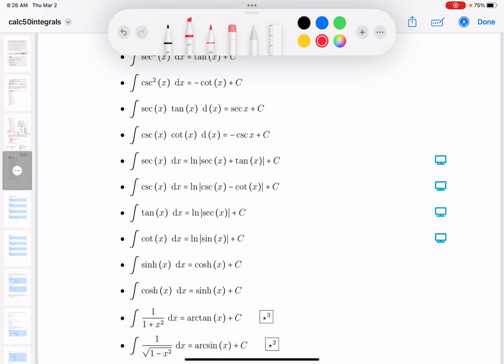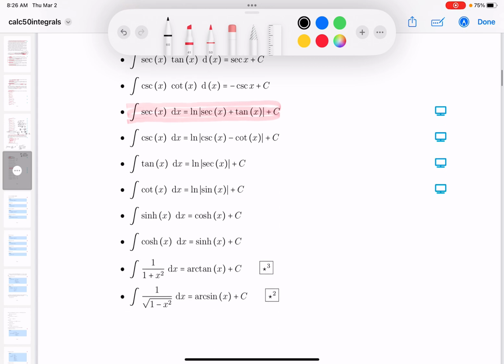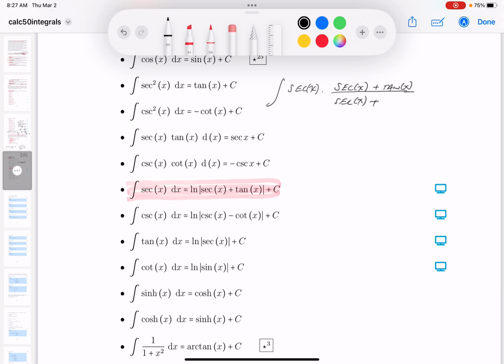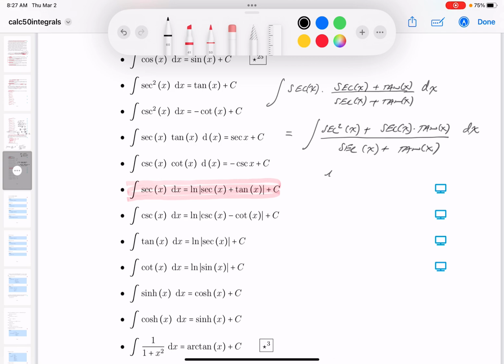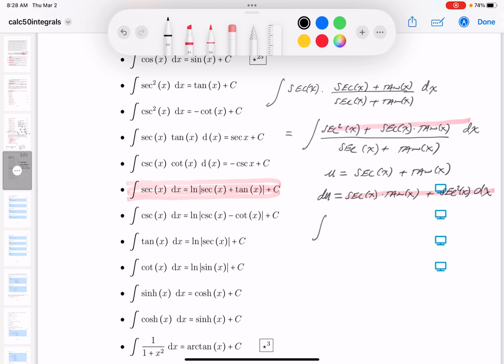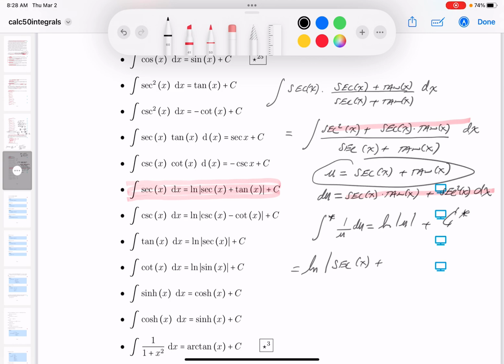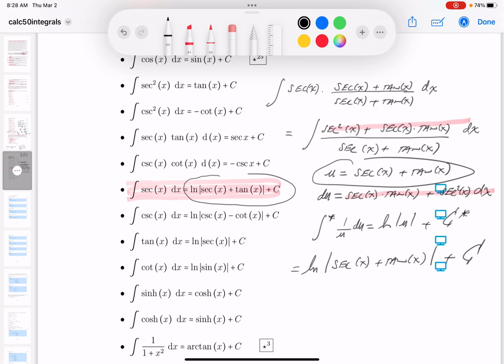mth 122 BPRP l 18